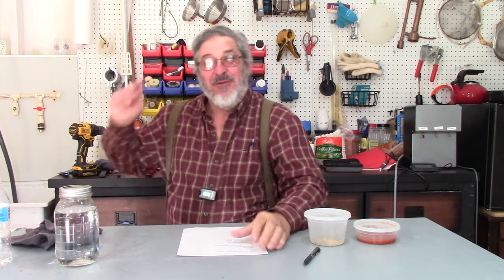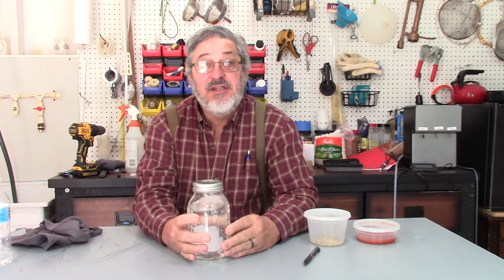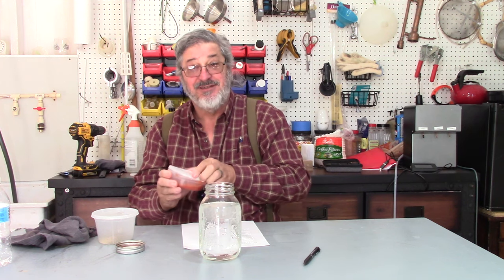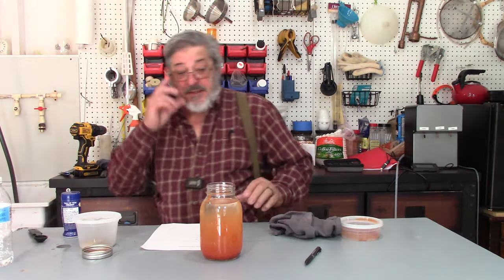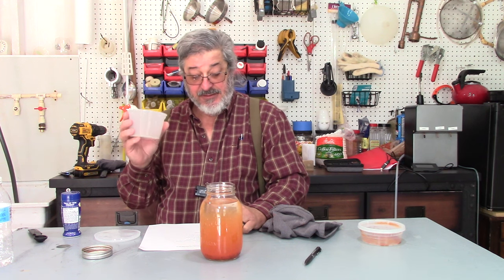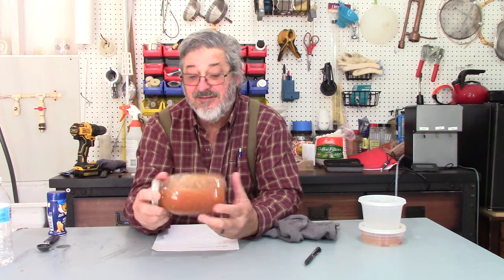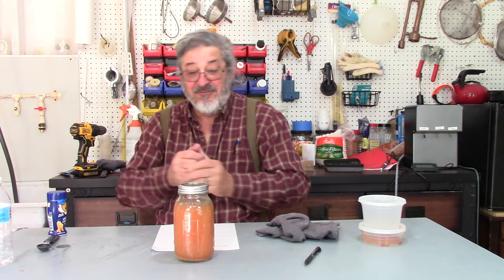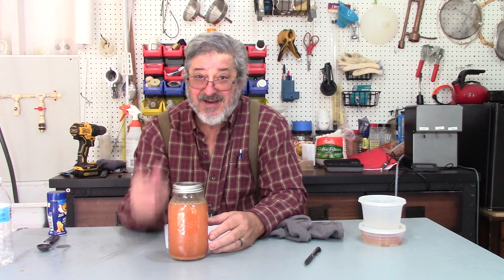left over pizza moonshine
1qt. 50proof shine
1 oz. pizza sauce
1 teaspoon cheddar cheese power
1 teaspoon dried oregano
1 teaspoon dried basil
1/2 teaspoon garlic power
1/2 teaspoon onion power
1 teaspoon lemon juice